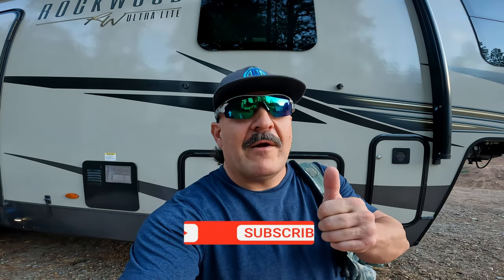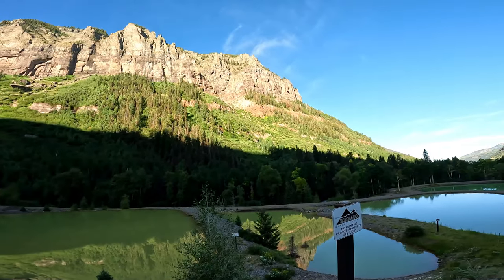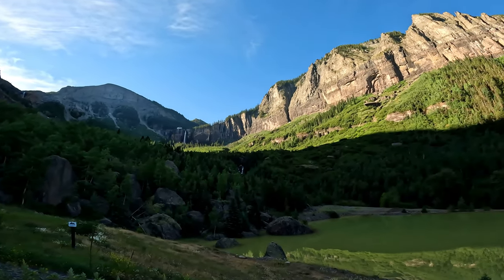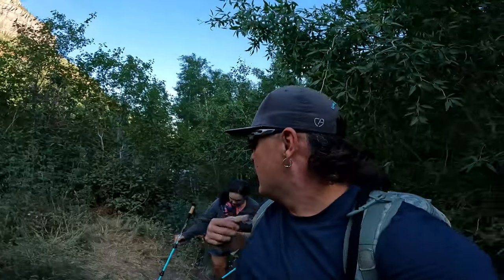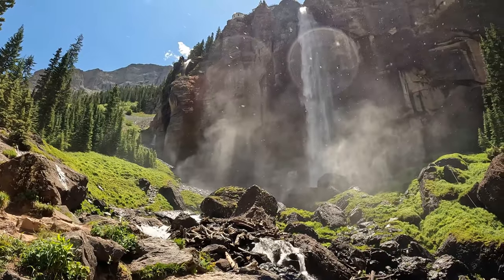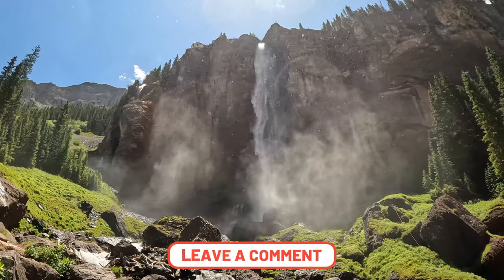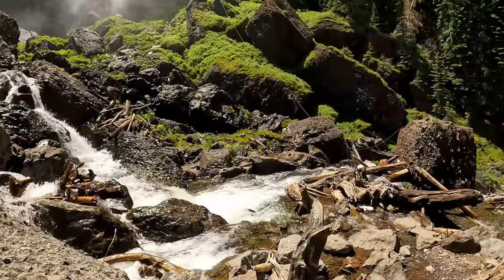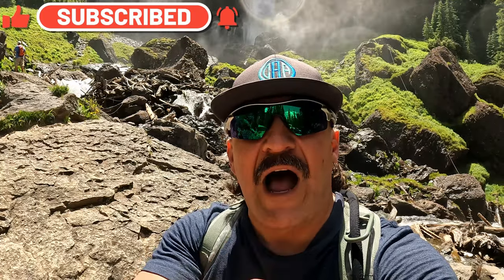Hiking Colorado! Bridal Veil Falls Telluride!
In this video the whole CAA family takes on the Bridal Veil Falls hike! We loved the hike with beautiful views of waterfalls and the mountains. Bridal Veil Falls was absolutely amazing, and the mist from the falls covered the entire viewing area from the base.